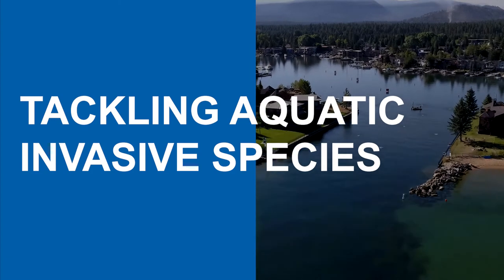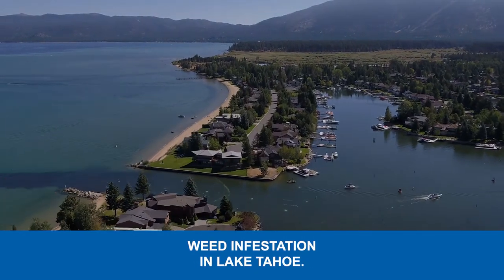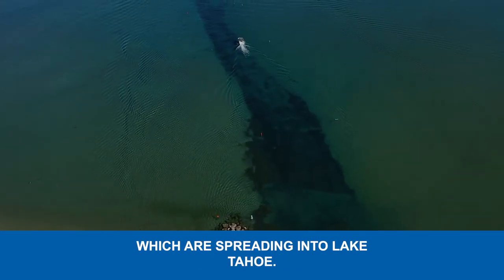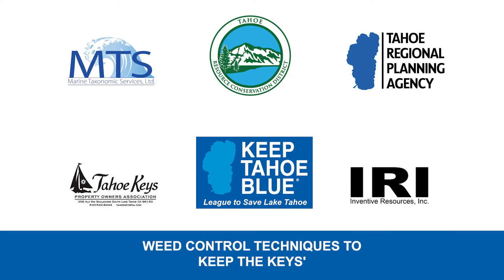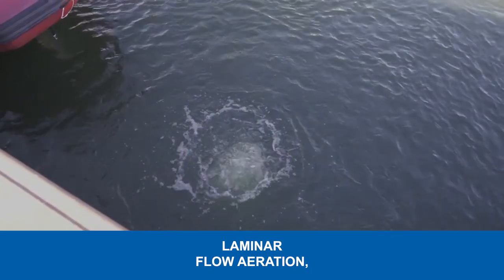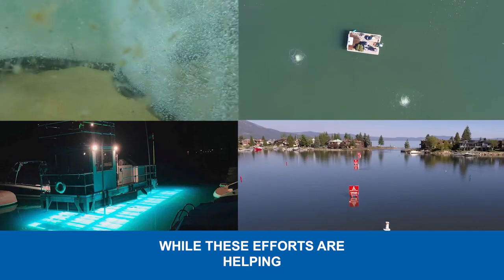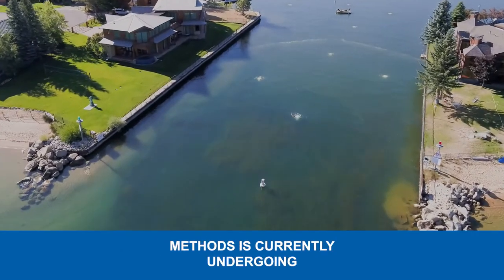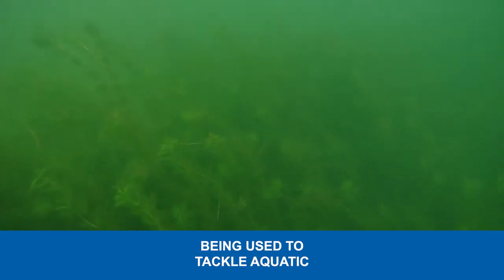Tackling Aquatic Invasive Species in the Tahoe Keys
The Tahoe Keys are ground zero for the aquatic invasive weed infestation at Lake Tahoe. Over 90% of the Tahoe Keys' shallow lagoons are infested with harmful aquatic invasive weeds, which are spreading into the Lake itself.

A range of innovative techniques are being used to keep the Keys' weed problem in check while a long-term solution is identified.